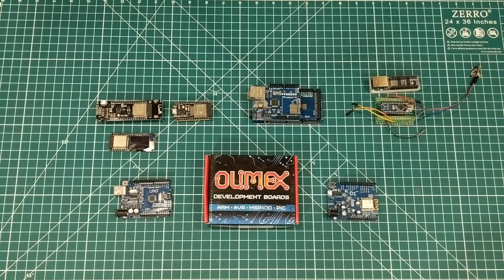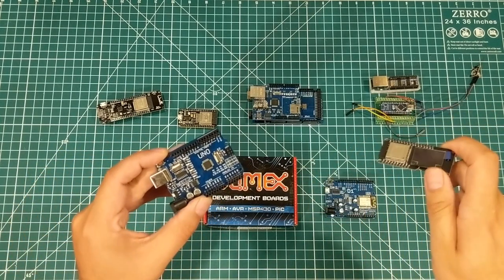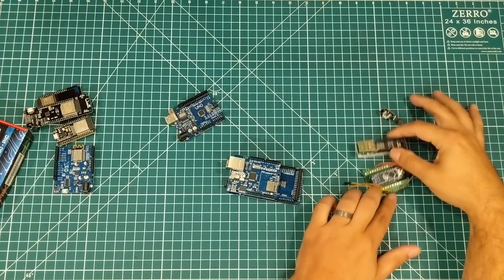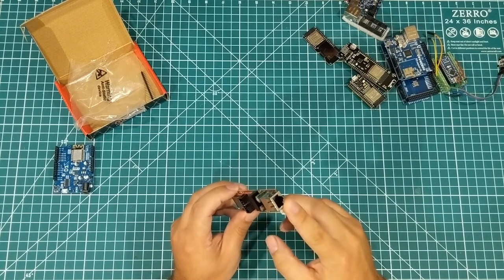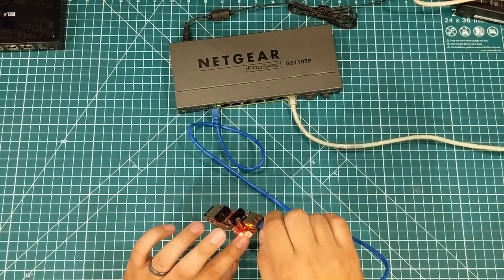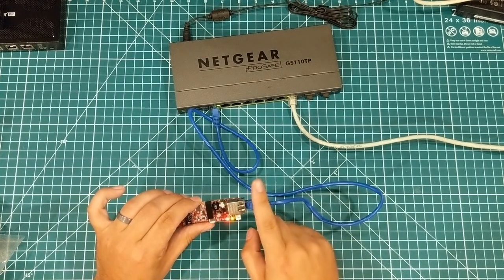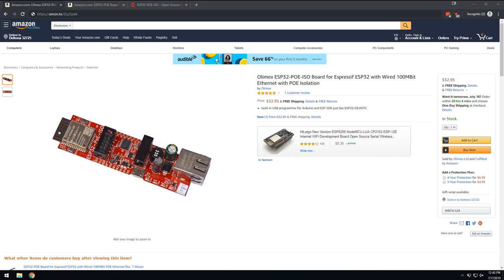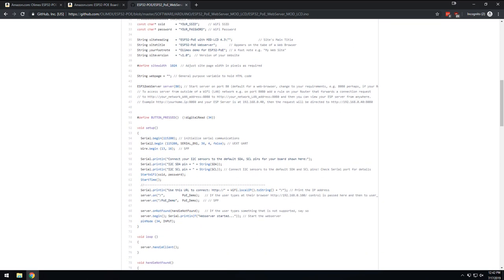Olimex ESP32 POE Unboxing and Review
Ethernet + ESP32 + POE = AWESOME

I take a look at the Olimex ESP32-POE-ISO Board with Ethernet and POE that has 3000v of DC isolation to protect your circuits plus the really cool UEXT port for adding accessories.